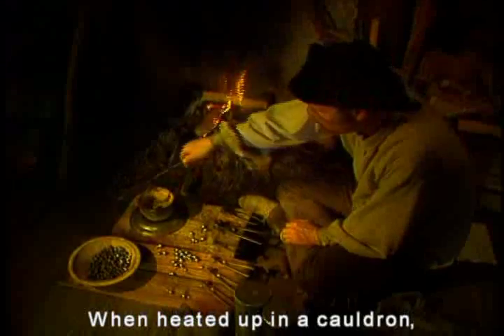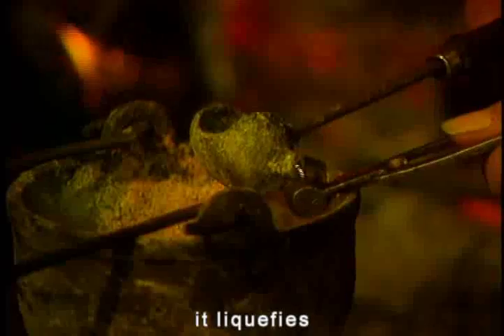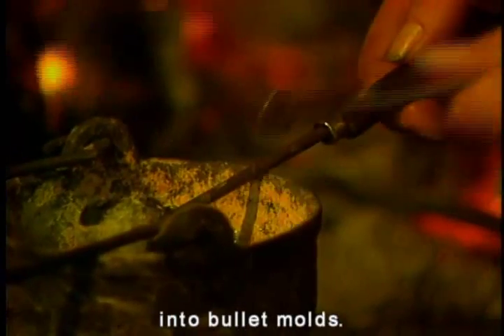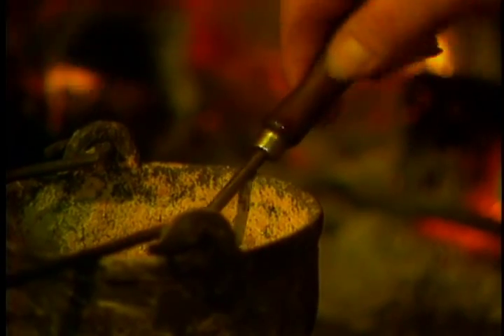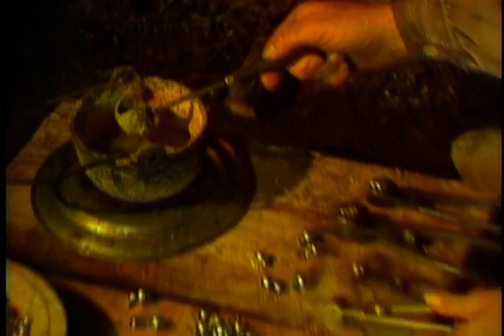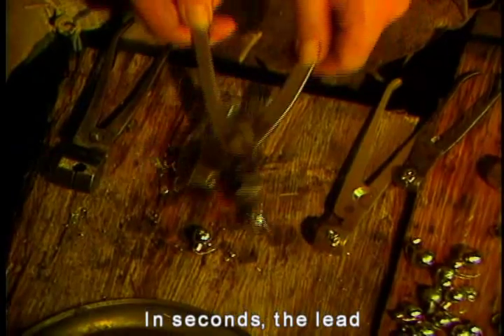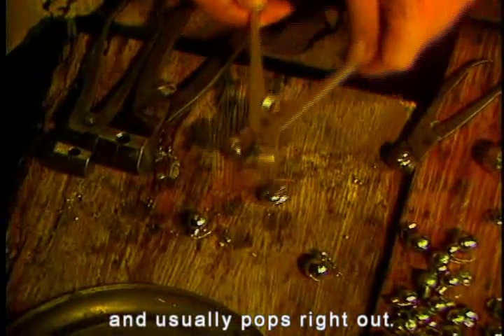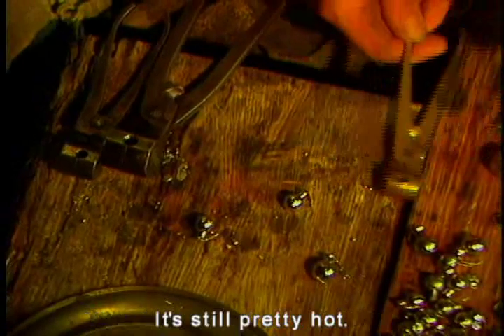Bullet Making at Ft. Clatsop (Open Captioned)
With a mold, some lead, and a hot fire, the Corps of Discovery made bullets for their black powder muskets. In this short video, you will see the nineteenth century technique in action. This video was produced by the National Park Service Harpers Ferry Center in 1992 and reedited by Avista Video in 2010 for Lewis and Clark National Historical Park. Keep your powder dry!